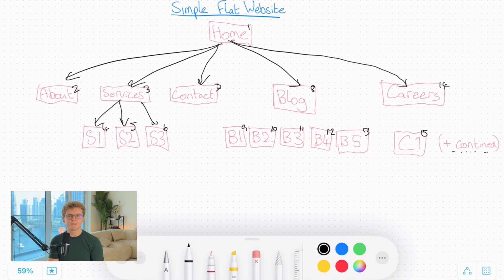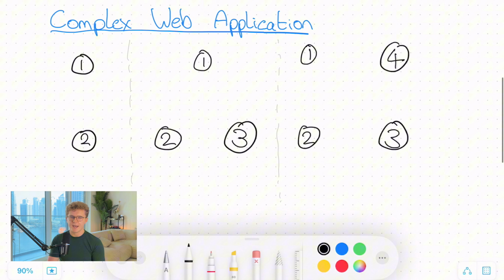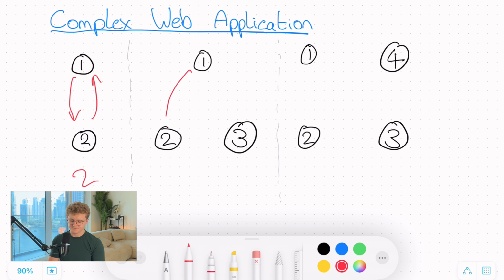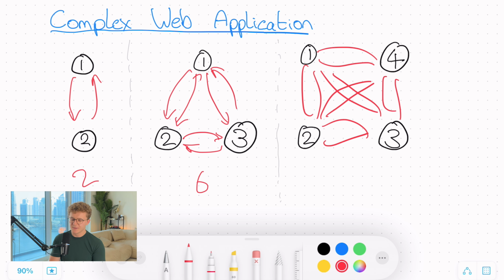Understanding the limitations of AI coding tools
Tired of hearing that AI coding tools will let you build software without ever hiring engineers? You’re not alone. Tools like Replit, Cursor, Lovable, and Bolt promise fast, easy app development. But in reality, you hit a wall fast.

In this video, I break down exactly how these AI coding tools work, why they fall apart as complexity rises, and where they can still deliver value. You’ll learn:
 • What LLMs really do under the hood (and what they can’t)
 • Where AI tools excel (simple prototypes, standard patterns)
 • Where they fail completely (complex logic, custom requirements, maintainable code)
 • Two paths forward if you want to build real products without wasting months

If you’re a founder, startup operator, or anyone thinking you can skip hiring engineers by relying on AI tools, watch this before you burn money and time.